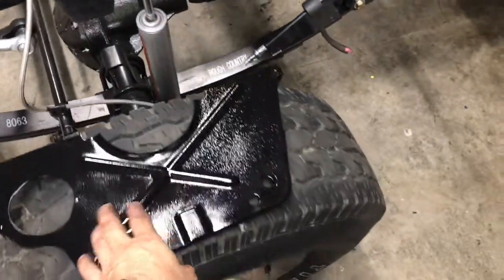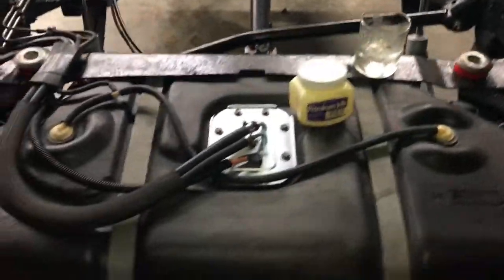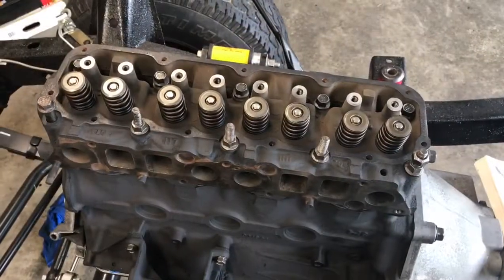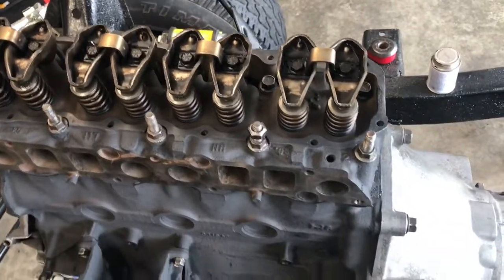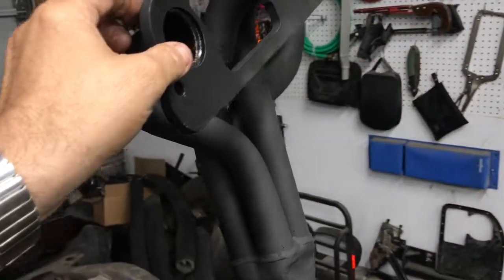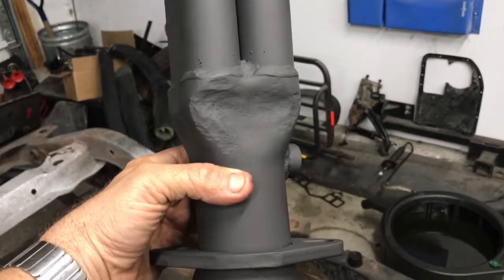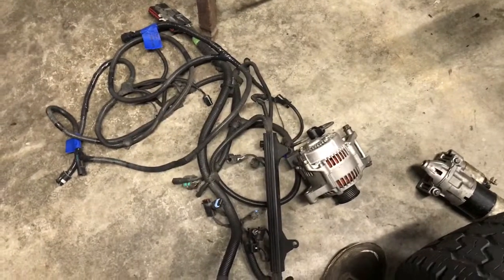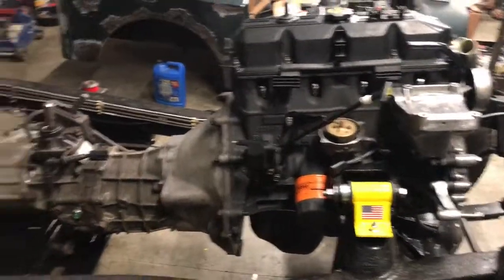Jeep YJ Project Part 28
Engine assembly